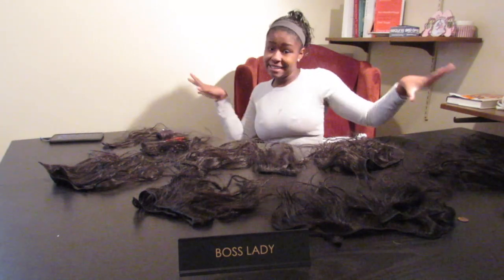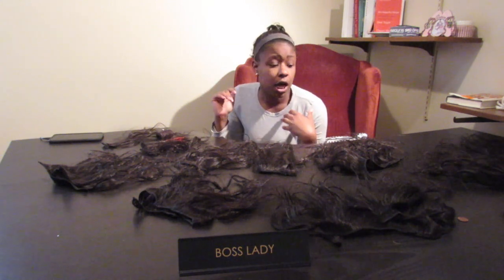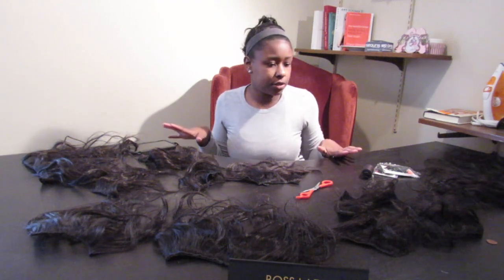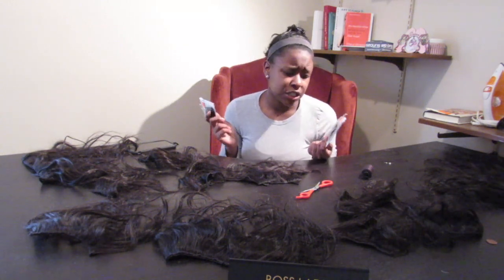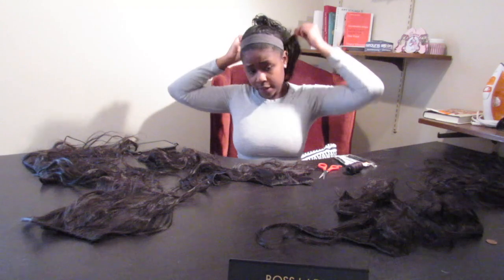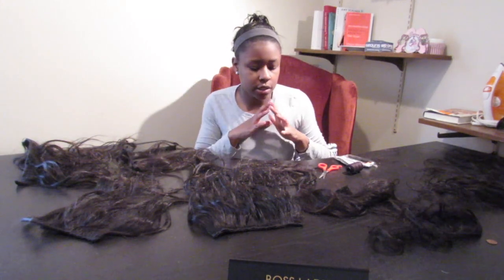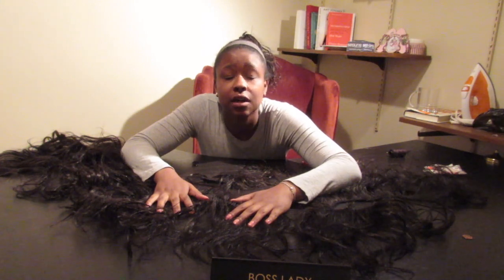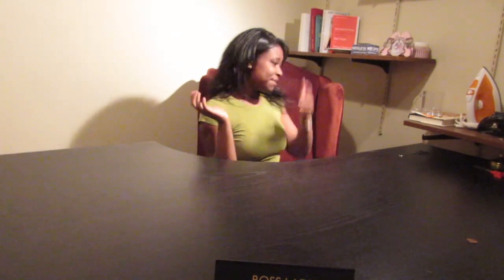DIY Clip-In Hair Extensions FAIL!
Hi Guys! Back @ it again with another video! This time I try to make clip in extensions AT HOME! Check out how I can take this super simple project and make it extra difficult!